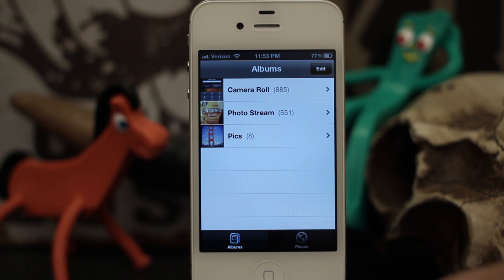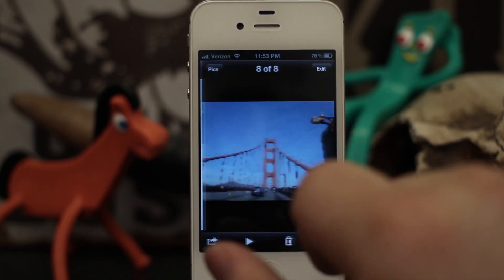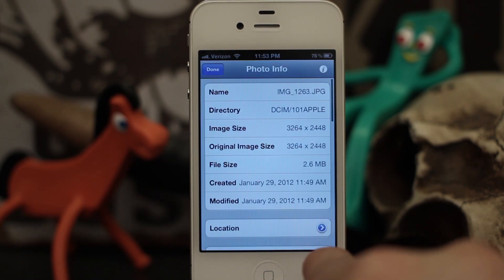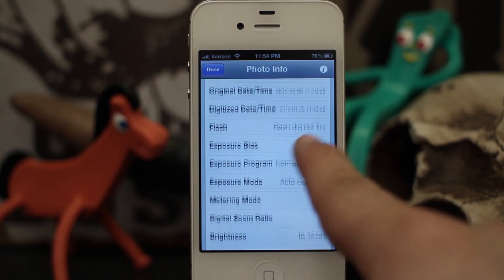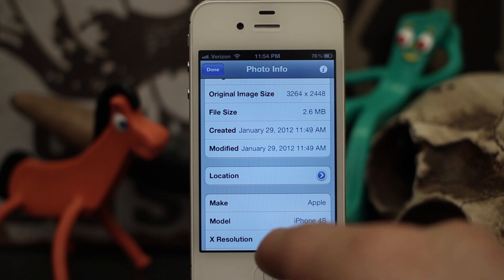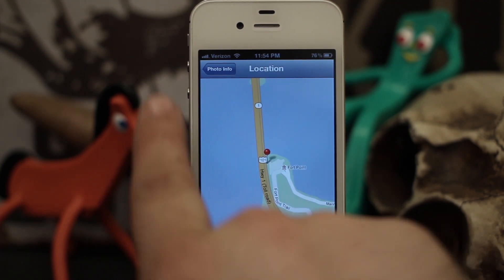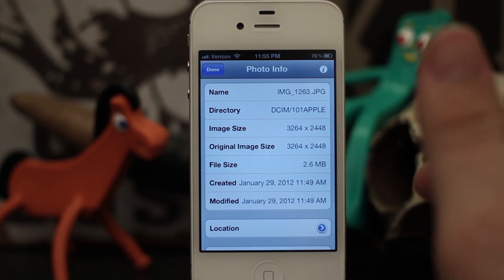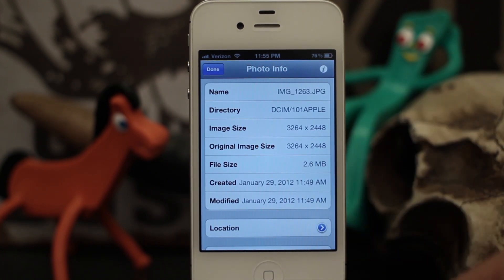[Jailbreak Advice] Photo Info - View Detailed Photo Information - Free Cydia Tweak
Photo Info is available for free in the BigBoss repo.

This tweak allows you to view all different kinds of information about the photos you take with your iOS device.